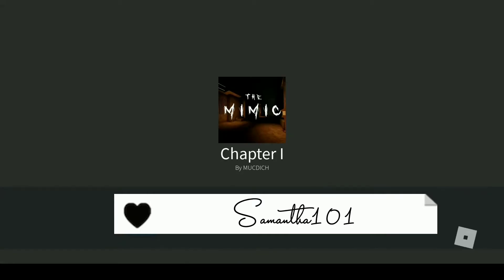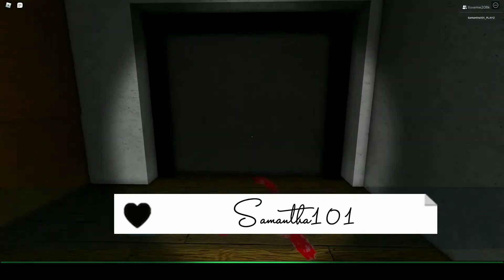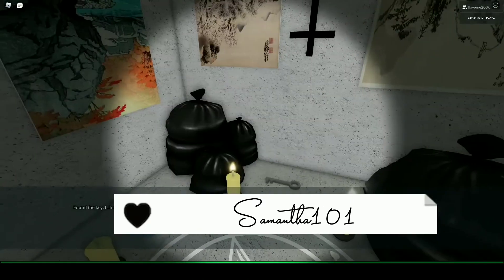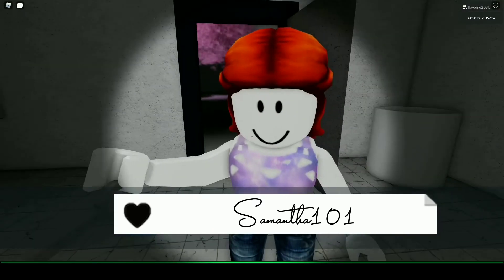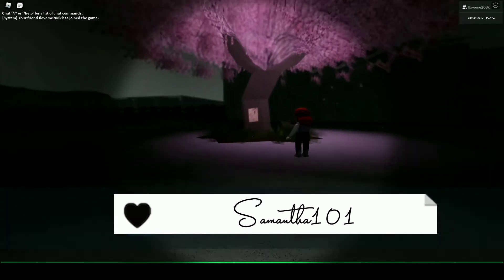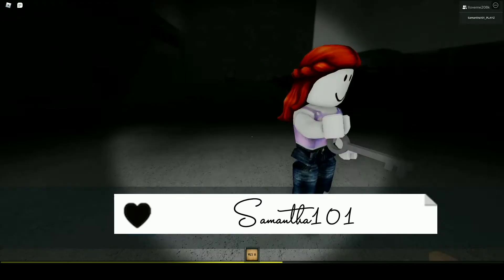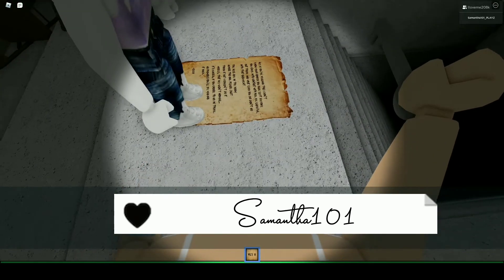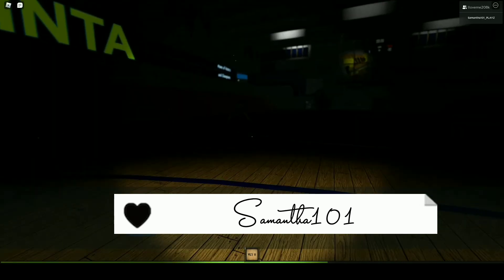Roblox the Mimic Chapter 1| Playing roblox with my friend | Samantha101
Today's video I am playing roblox with my friend, King. It's been a long time we didn't see each other thanks God we have amazing technology. We are playing an interesting and a bit scary game 🤣🤣. You can try it too. I hope you like these type of video. Stay safe everyone